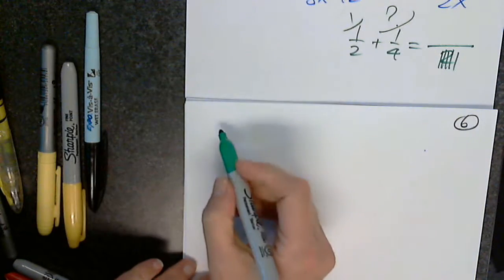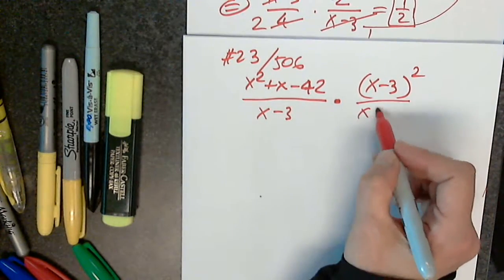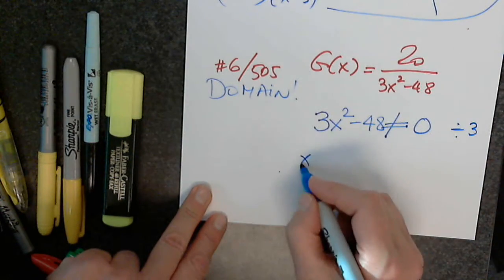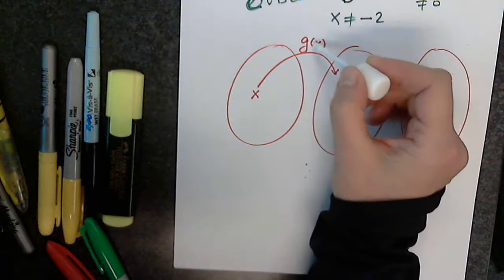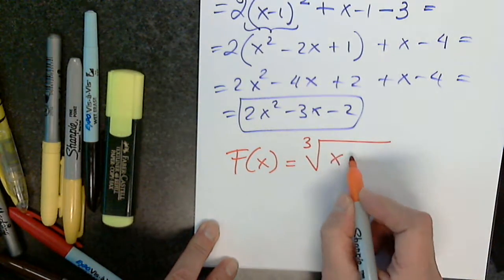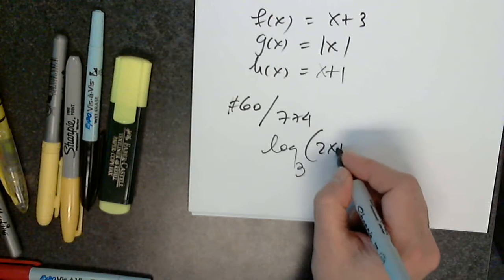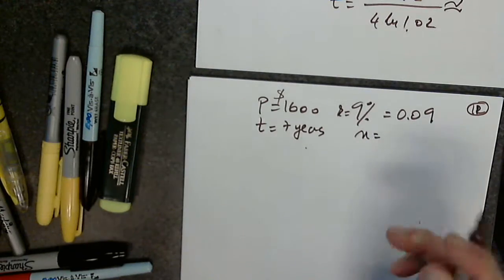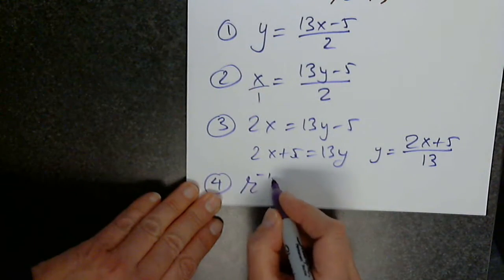MAT 012 REVIEW CHAPTERS 7 AND 12 PART 2